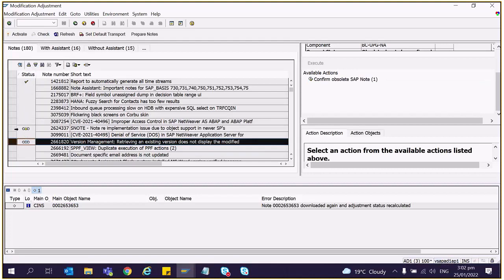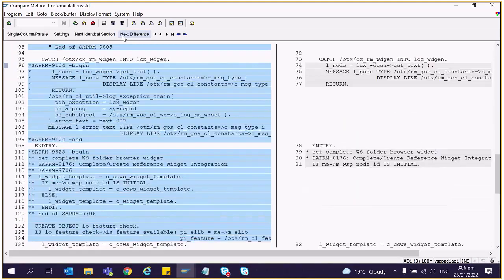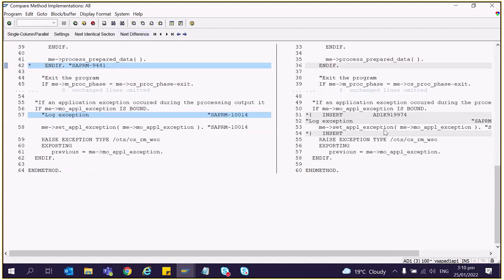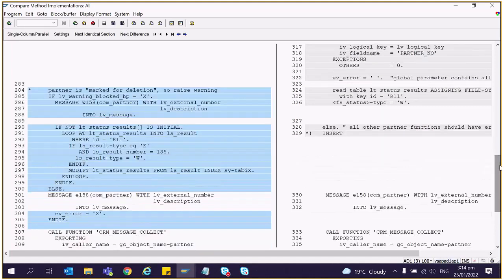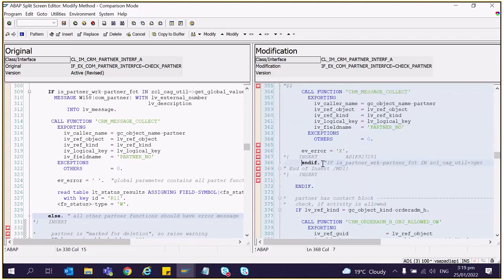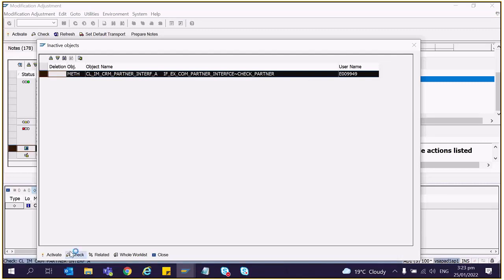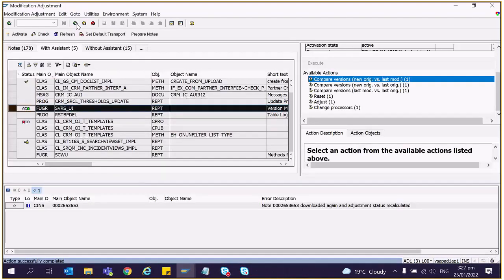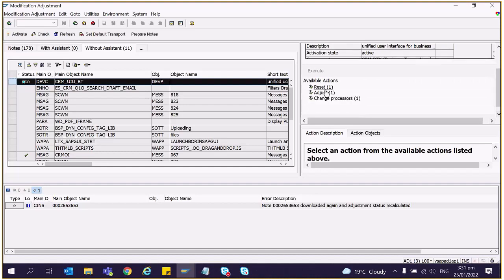Difference between update and Upgrade